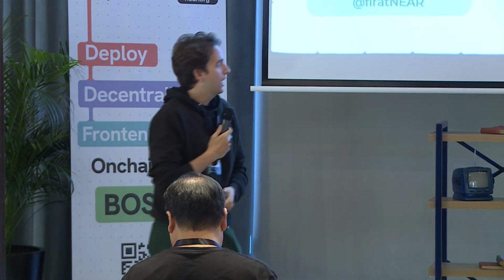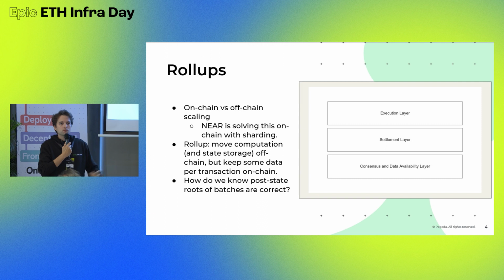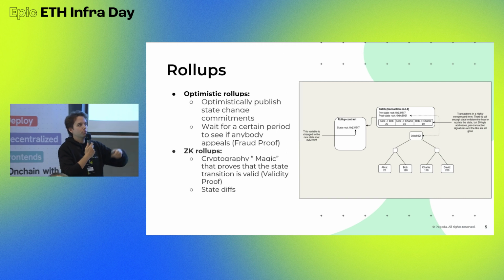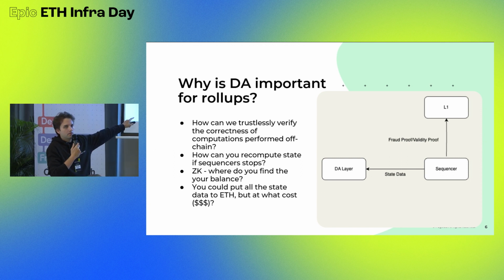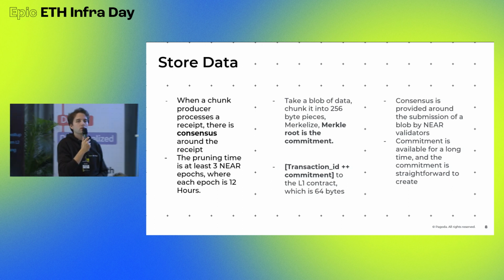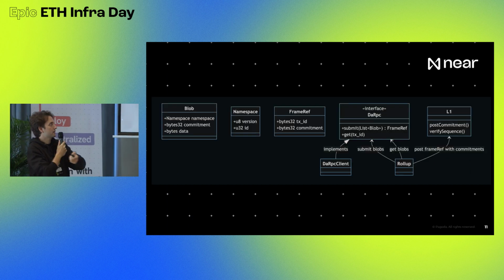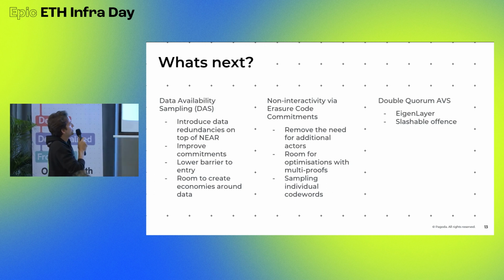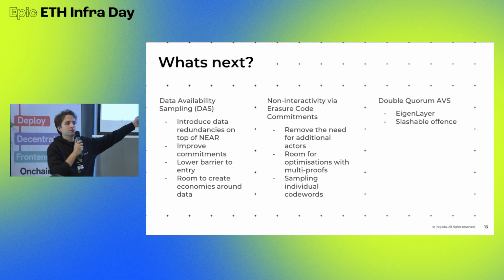NEAR as a Data Availability Layer (Firat Sertgoz, NEAR) | Epic ETH Infra Day, Devconnect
In this session, Firat Sertgoz (Engineering Manager at Pagoda @ NEAR) will share insights about NEAR as a data availability layer for Ethereum rollups and answers some burning questions from the audience. The session was held during Epic ETH Infra Day during Devconnect.